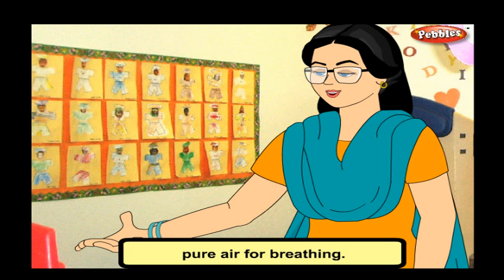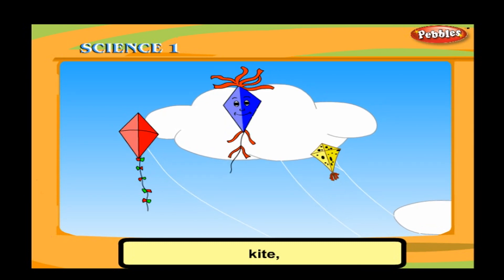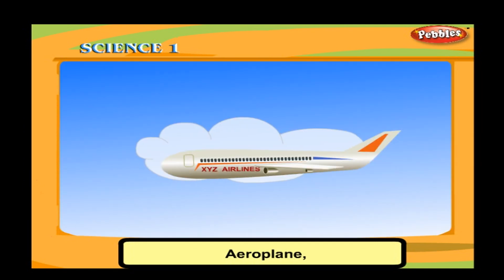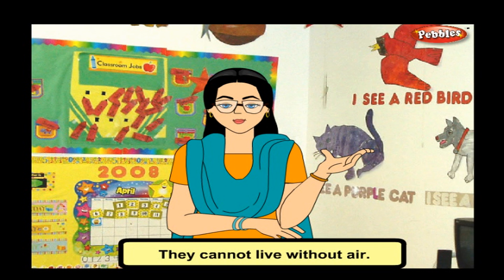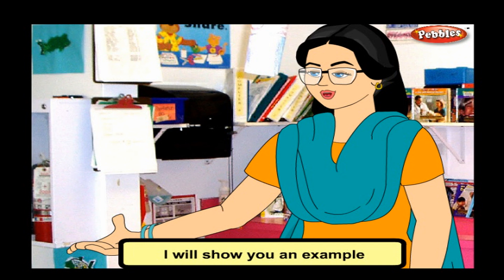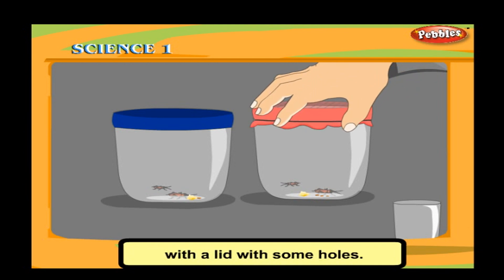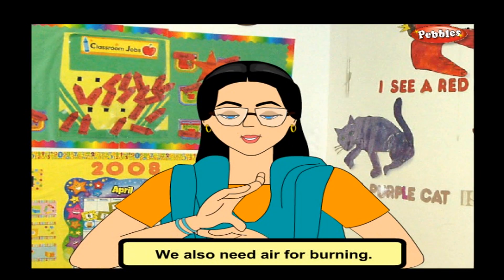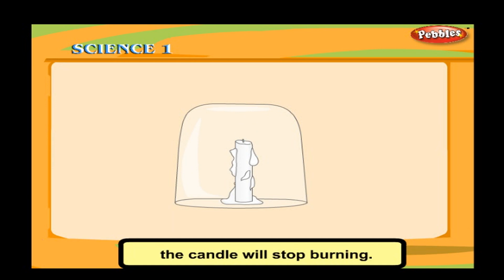Air | Class 1 CBSE Science | Science Syllabus Live Videos | Video Training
Pebbles presents an exclusive, first of its kind tool for Learning Science. The topics are explained by a Teacher with the help of various teachings aids such as Live Teacher Explanation, Explanation with the help of Chalk & Board, Day to Day things & Computer Graphics.
CBSE Class 1 Science (Enviromental Studies) Syllabus is as follows